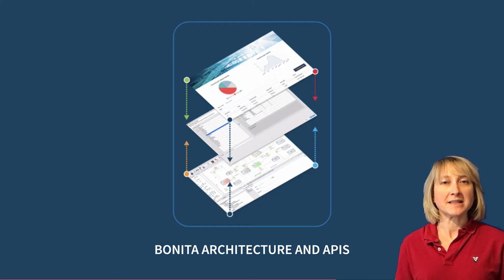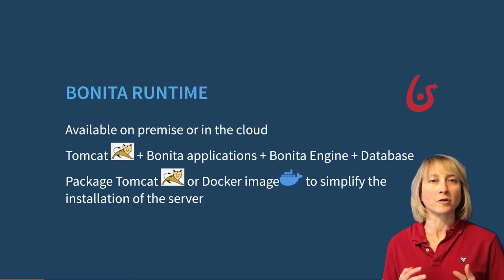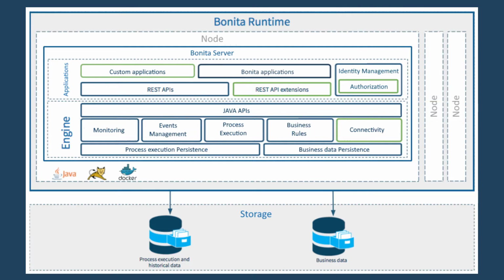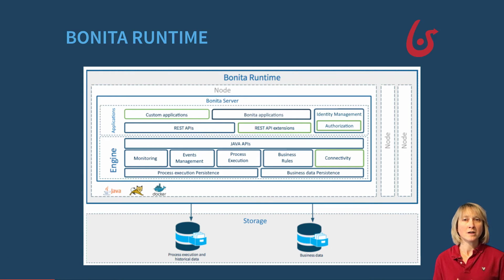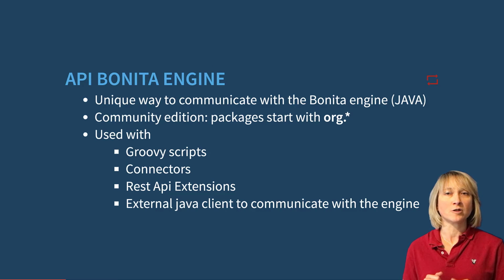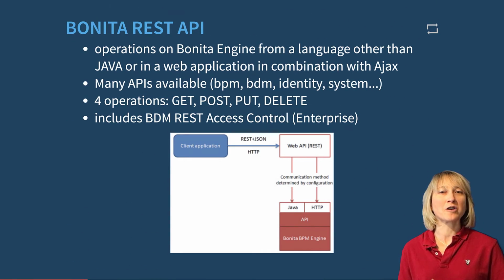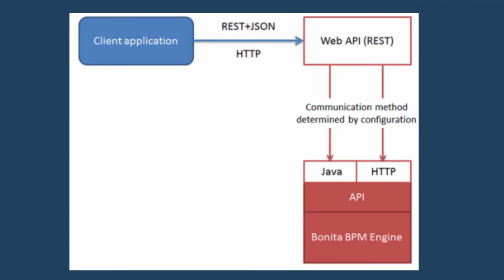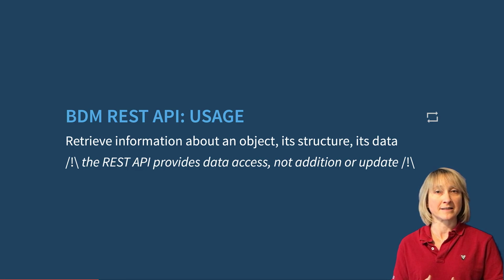Bonita Camp - EN - Part 2 - Architecture and APIS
If you are looking for the best way to get started with Bonita, then look no further. This video series will help familiarize you with all the key concepts and features of the Bonita platform.

The second chapter of Bonita camp introduces you to the Bonita architecture and APIs. Learn about the 3 layered Bonita architecture, Bonita Runtime details, Bonita Engine API, REST API and BDM.

What is Bonita Camp?
It's a free introductory session to the Bonita platform, using the Bonita Community Edition to help you gain both theoretical knowledge and hands-on experience to build your first Bonita application.

The Bonita Camp video series consists of 10 short chapters to familiarize you with the key concepts and features of Bonita. In under 60 minutes, learn the basics of Bonita.
Bonita Camp includes:
- A set of slides commented in a series of videos (this playlist) or during live sessions

to get more information about support offering and additional features of Enterprise Edition